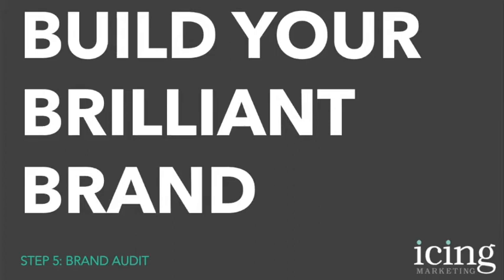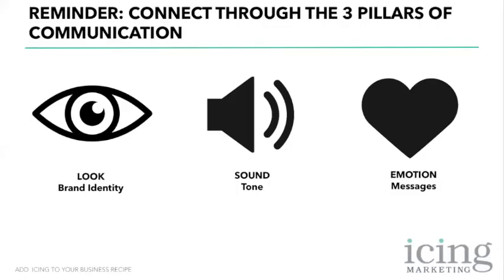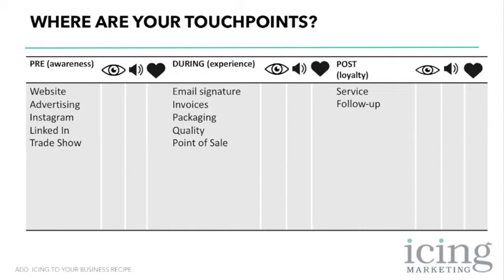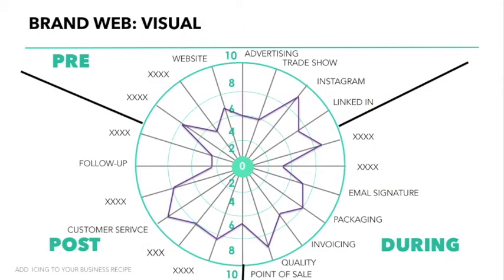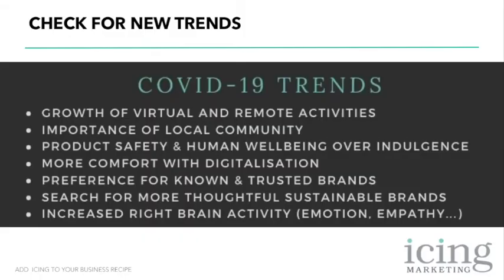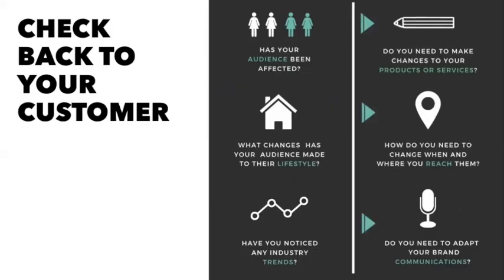Build a Brilliant Brand - part 5 : Audit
The 5th and final FREE video in my Build a Brilliant Brand Series.  Don't miss this out as all to often this is the bit people don't bother with.  It's not enough to create an amazing brand you need to continually check in and ensure it is relevant and compelling.